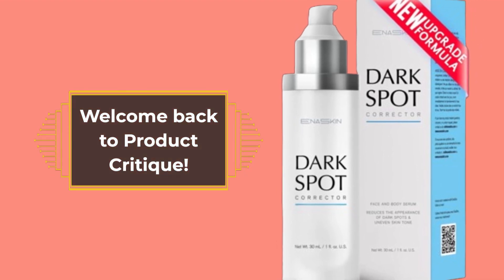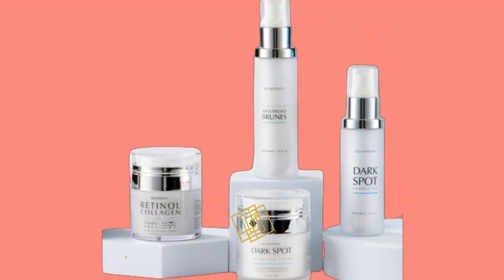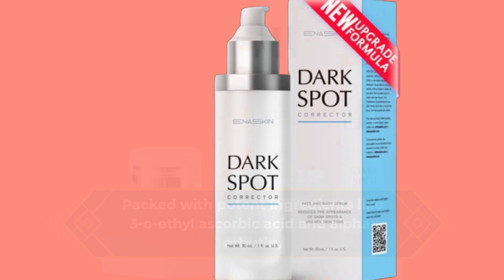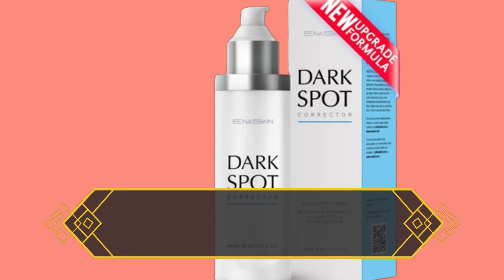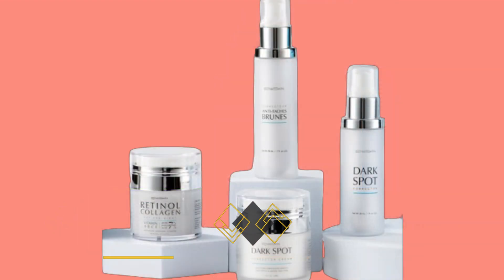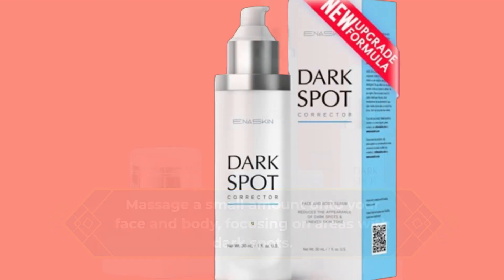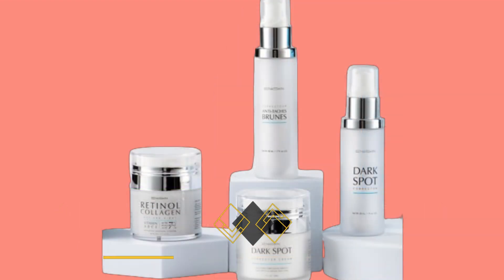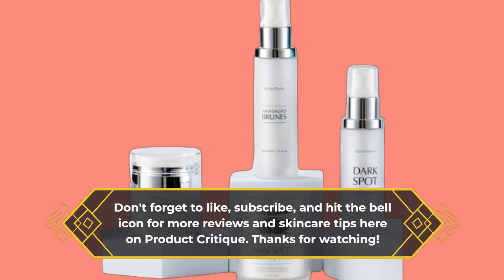🌟 EnaSkin Dark Spot Remover Face & Body Serum | Best Dark Skin Remover ✨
Amazon Product Name : EnaSkin Dark Spot Remover Face & Body Serum

Discover the ultimate solution with the Best Dark Skin Remover. Achieve radiant and flawless skin with our effective skincare product. Watch now to unveil the secrets to a brighter complexion!